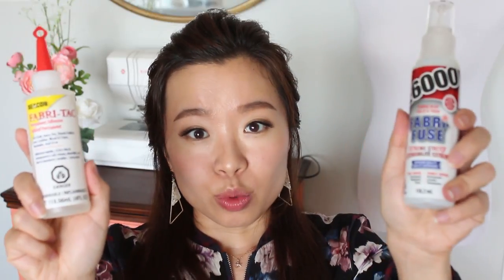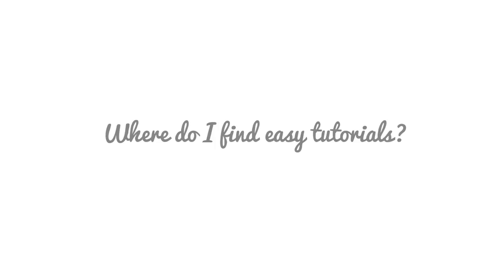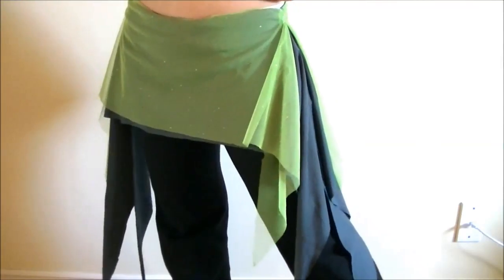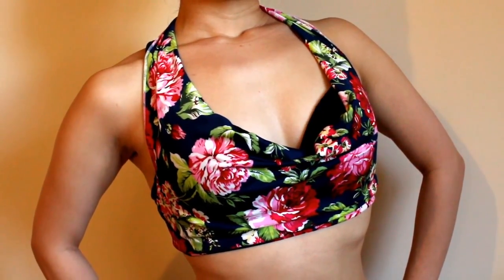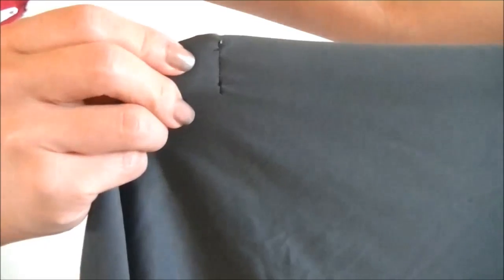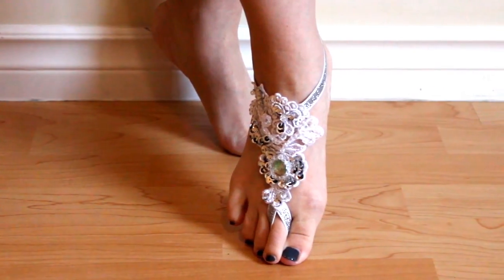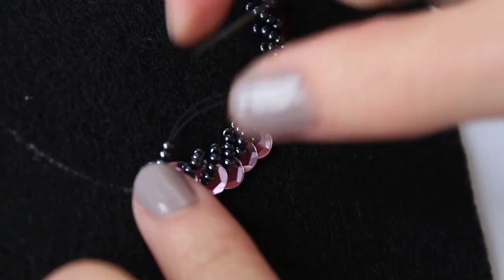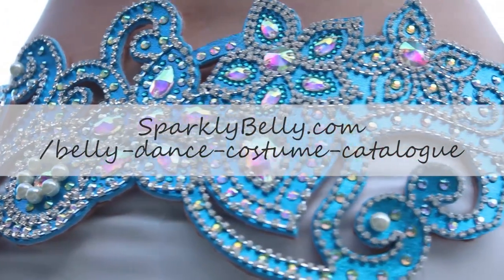How to Start Making Dance Costumes - Beginner’s Guide to Dance Costume Making Part 1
1:16 Can I make a dance costume with a hot glue gun?
2:14 Do I have to sew?
2:37 What about fabric glue?
3:10 What do I need to start making dance costumes?
3:46 Do I need a sewing machine?
4:10 Where do I find easy tutorials?

Want to start making your own costumes?

But not sure where to start?

Don't worry, in this video, I answer most common questions from beginner costume makers on how to get started with dance costume making!

The basics will apply to all styles of dancing - belly dance, ballroom, latin, burlesque, even beauty pageant dresses, figure skating, and other competitive dancesports!

The costume you wear can make the difference between an amateur dancer and a professional looking dancer (even if you're not professional!)

Don't be afraid, and give costume making a try!

♥Sign up for the Sparkly Belly newsletter so you won't miss the next video!